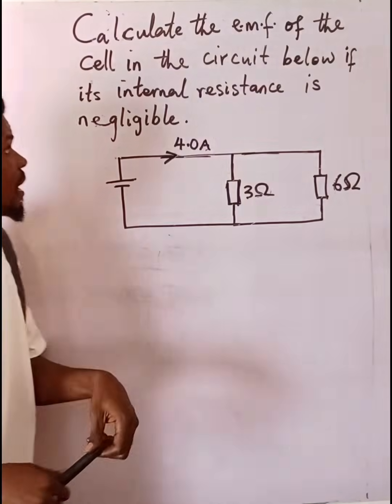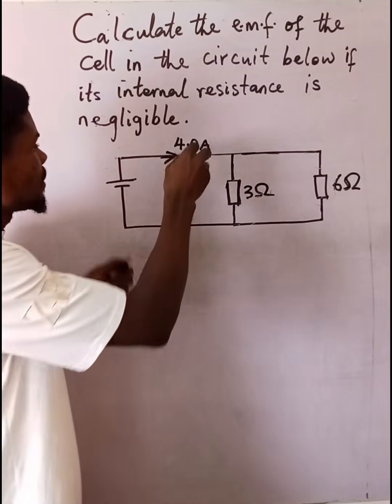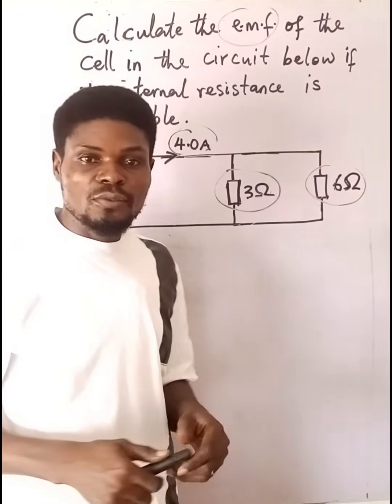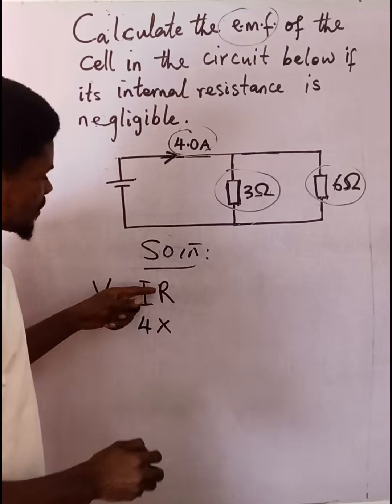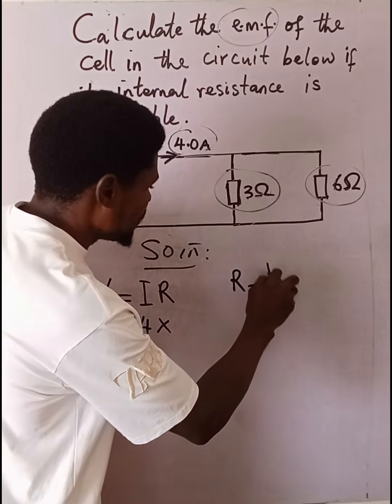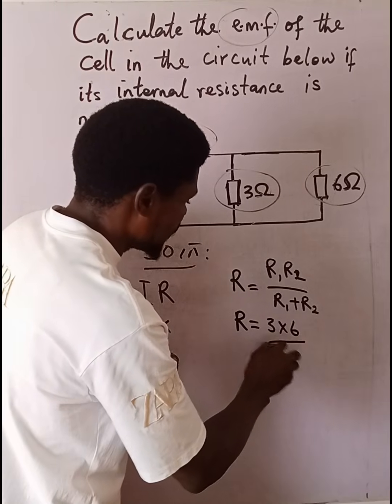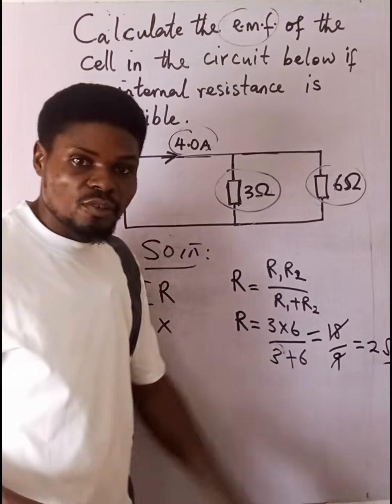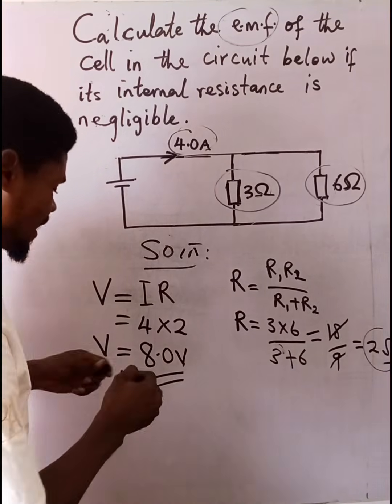How well do you know your Electricity? Let's get started with this simple problem.